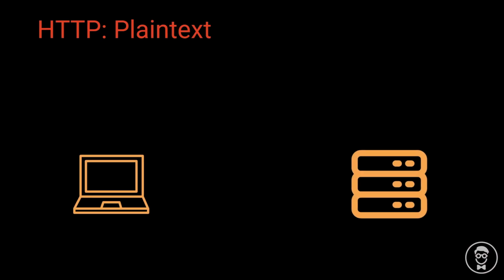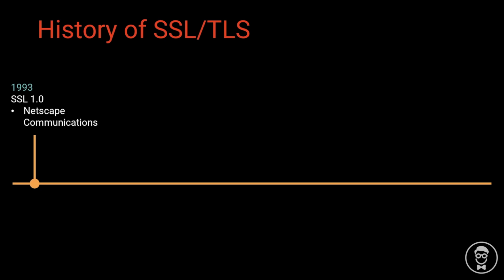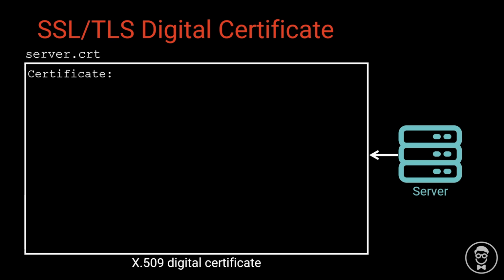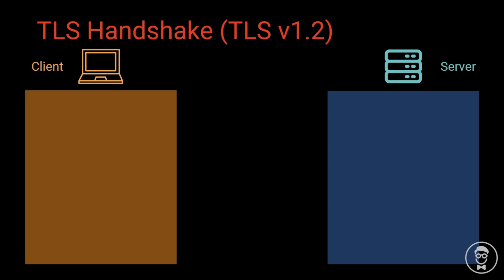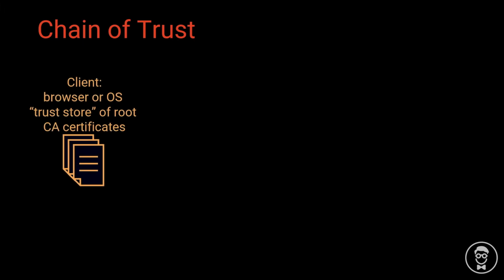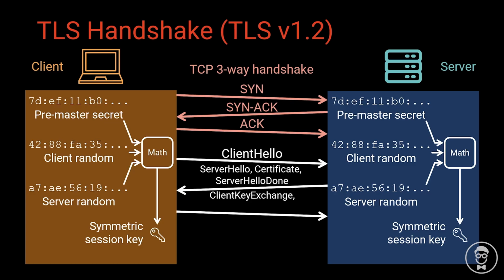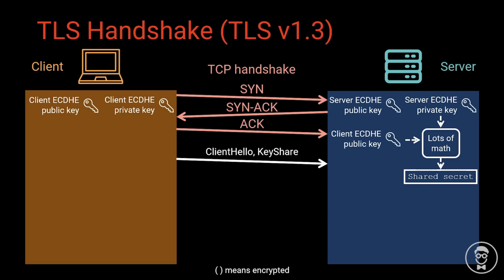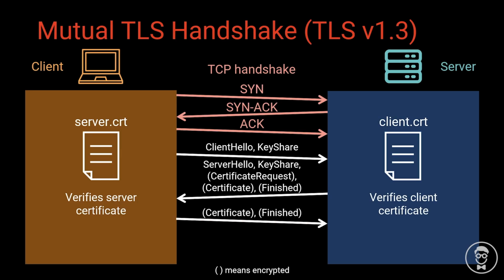What is Transport Layer Security (TLS)?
In this video, I’ll explain what Transport Layer Security (TLS) is, how it relates to Secure Sockets Layer (SSL), and how it keeps our internet communications safe. We’ll look at how encryption, authentication, and digital certificates work together to ensure that the data we send stays private, unaltered, and verified (whether you’re browsing a website or connecting an IoT device to the cloud).

We’ll start by reviewing the problems with unencrypted communication and symmetric key exchange, then explore how asymmetric cryptography, certificate authorities, and the TLS handshake solve those issues. You’ll learn how TLS evolved from SSL, what happens during a handshake, and how the protocol builds a secure, encrypted channel between a client and a server.

We show the handshake process used by TLS 1.2 and demonstrate how certificates are verified. At the end, we show where 1.3 deviates from this process to provide for faster handshakes and session resumption.

0:00 Symmetric Encryption
0:55 Asymmetric Encryption
1:53 Man-in-the-middle attack
2:43 History of SSL/TLS
5:05 X.509 Certificate
8:01 TLS 1.2 Handshake
9:19 Certificate Verification
12:37 Session Key Generation
14:29 TLS Connection Termination
15:28 TLS 1.3 Handshake
17:45 TLS 1.3 Resumption
18:23 Mutual TLS
19:12 Conclusion